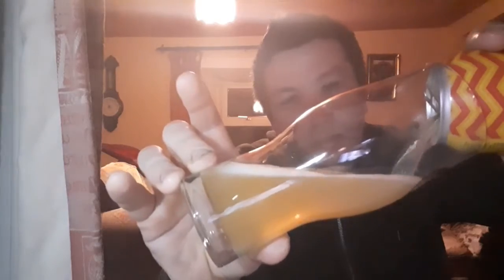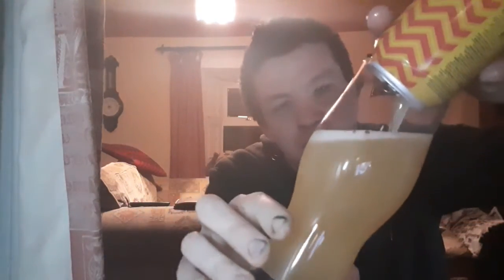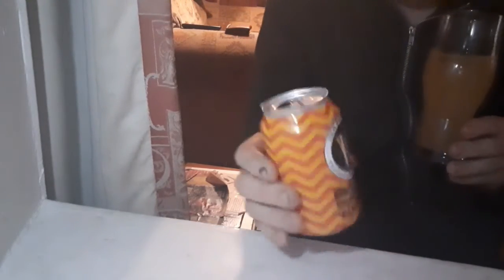#071 | what beer to drink on your travel | beers review